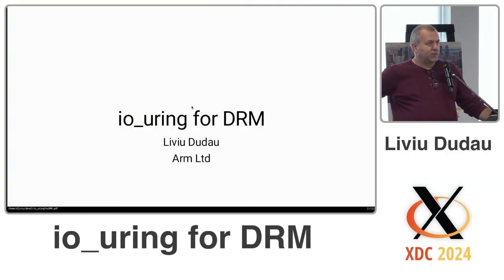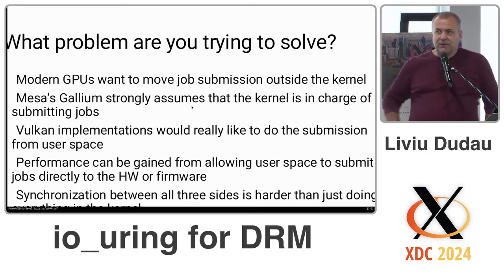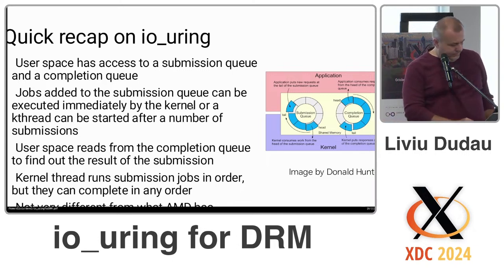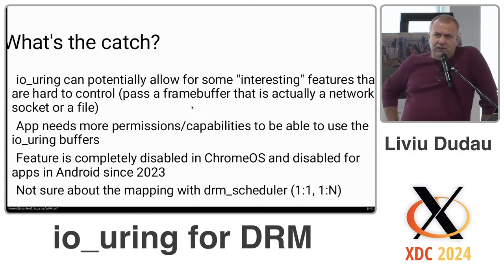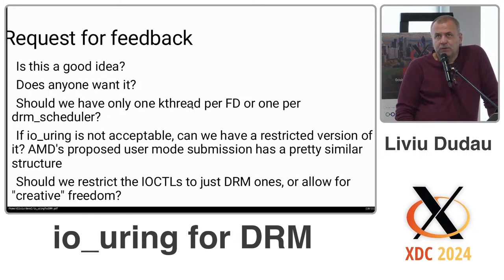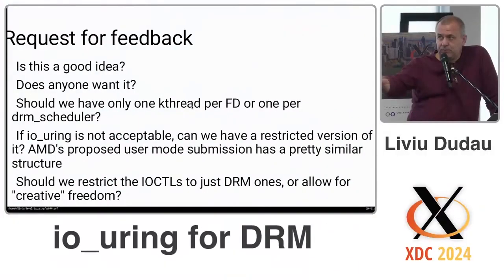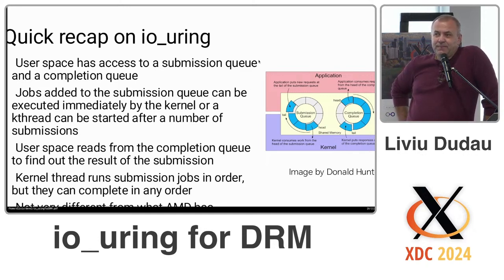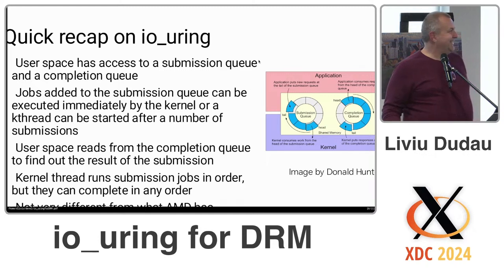XDC 2024 | io_uring for DRM - Liviu Dudau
Modern GPUs are moving more functionality into firmware in order to allow for user space to submit jobs directly and gain additional performance from that.

DRM framework for rendering nodes assumes that the kernel driver is in charge all the time and job submissions are only happening in kernel context.

io_uring is a mechanism inside the kernel that allows for asynchronously queuing requests from userspace and let them be handled by the kernel driver(s) in a batched mode. Adopting this (or a very similar) mechanism in DRM would allow us to gain the benefits of reduced context switching between userspace apps and kernel while keeping the kernel driver(s) for GPU(s) in charge of actual job submissions.

I am looking at gathering feedback on the idea and on why it might not be appropriate to add support for io_uring in DRM. We know that io_uring had its fair share of security issues and that Android for example disables it completely, but there are other aspects that need to be discussed like user space implementing a job scheduling on its own, or lack of a need for job scheduling at all as firmware might be completely in charge of that.